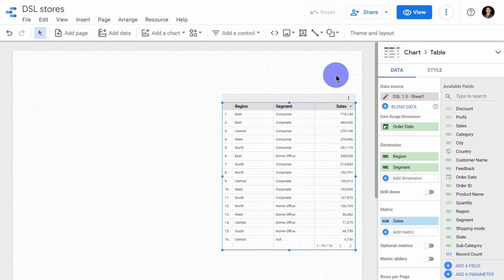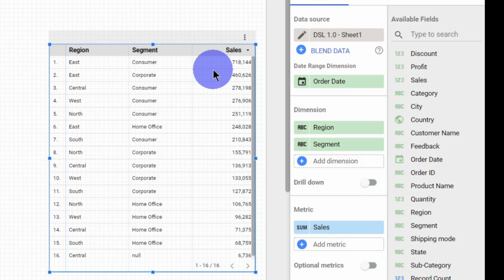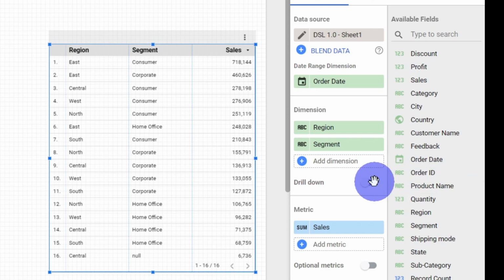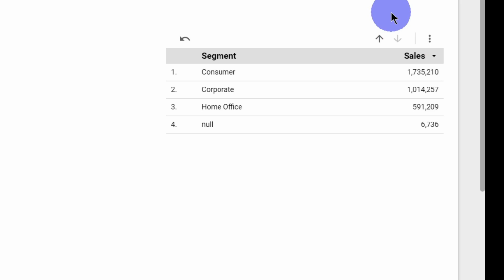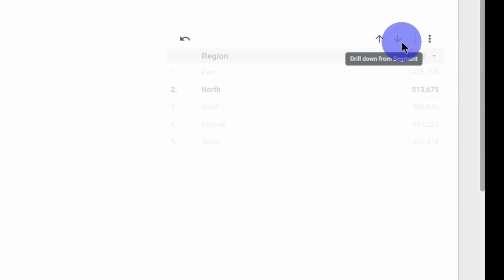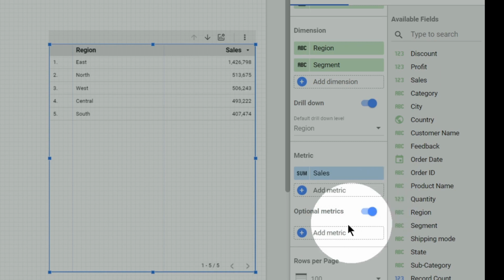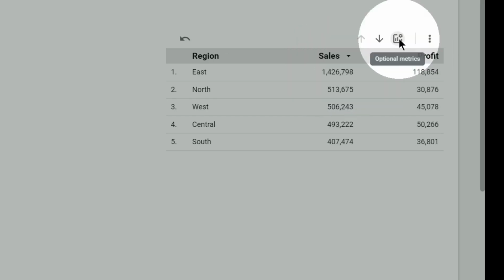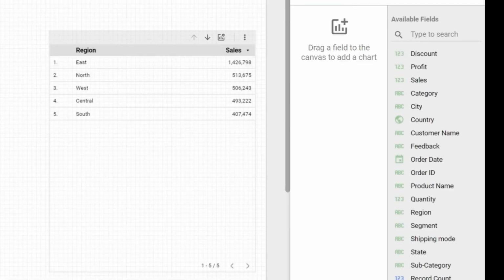How to use Drill down and optional metrics in Google data studio -HeDaL